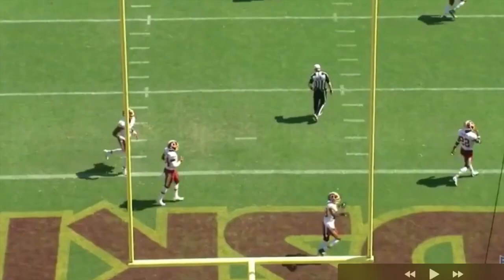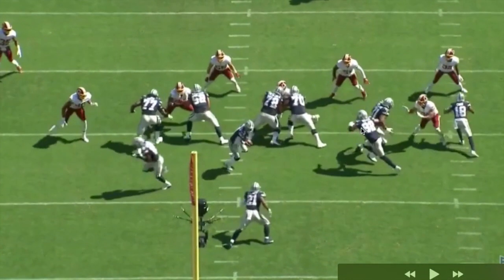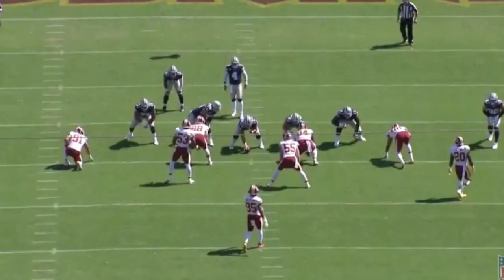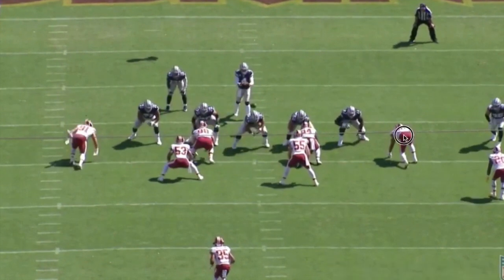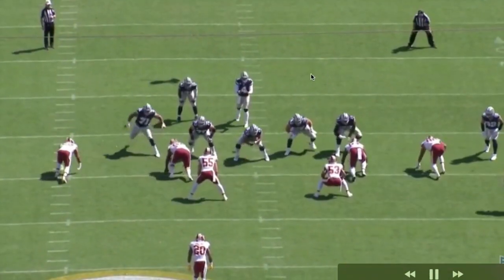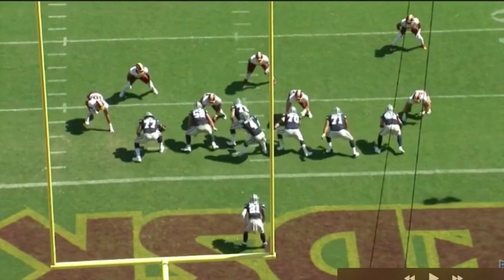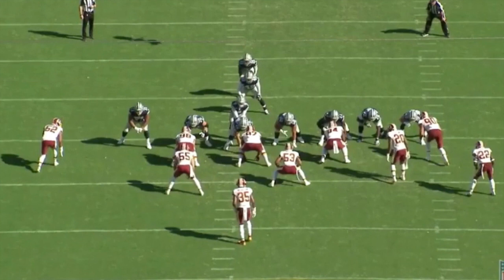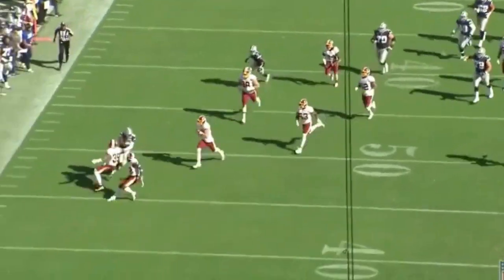Ezekiel Elliott & The O Line Dominate The Redskins || Dallas Cowboys Film Session